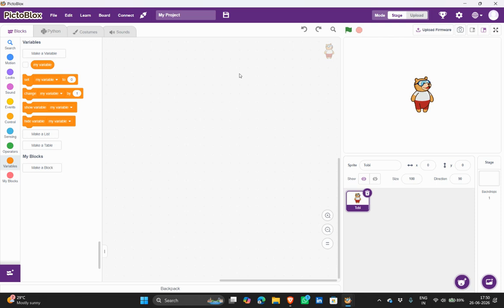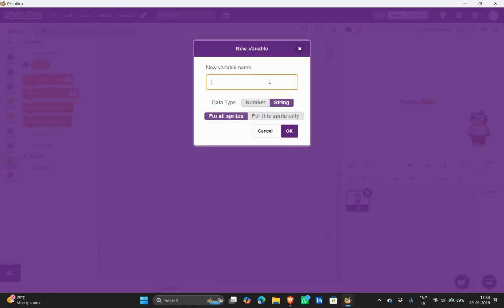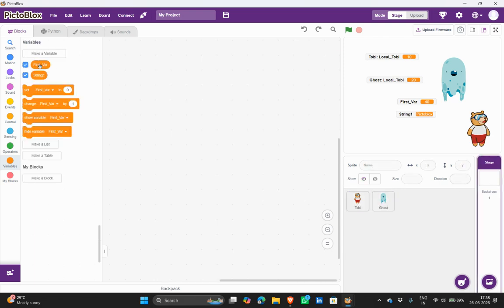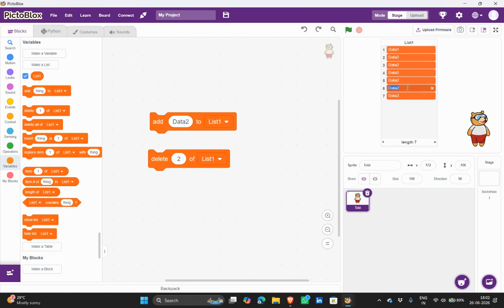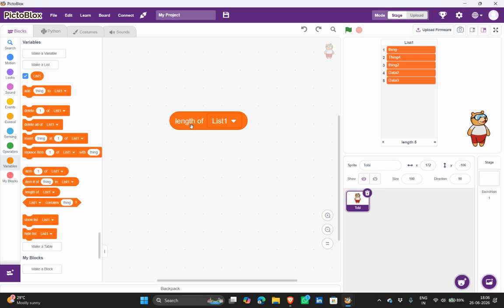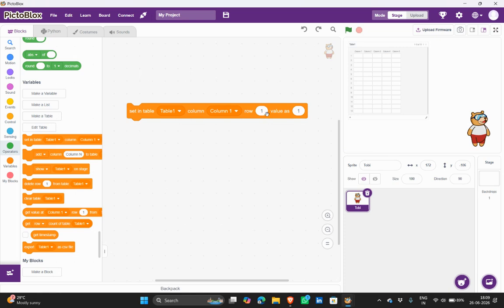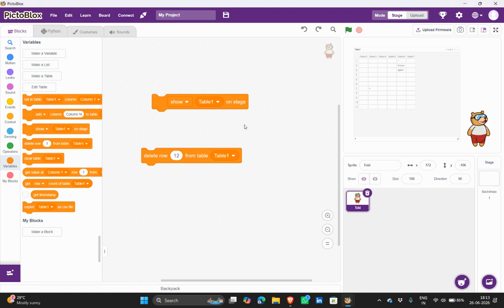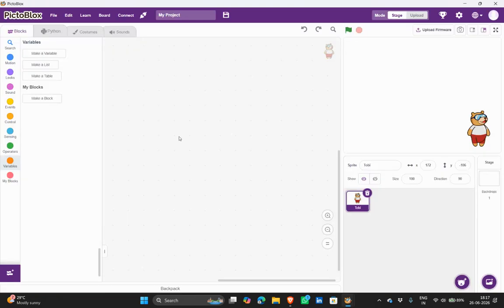PictoBlox Variables Category Complete Tutorial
Learn how to use Variables, Lists, and Tables in PictoBlox through detailed explanations and practical demonstrations. In this tutorial, you'll understand how variables store and update information, how lists manage collections of data, and how tables organize data in a structured format. These concepts are fundamental for creating interactive programs, games, simulations, AI projects, and robotics applications.

The tutorial was created using PictoBlox and recorded with its built-in screen recording feature.

Topics Covered:

Variables : Creating and updating variables
Lists : Managing collections of data
Tables : Practical examples and demonstrations

Software Used: PictoBlox